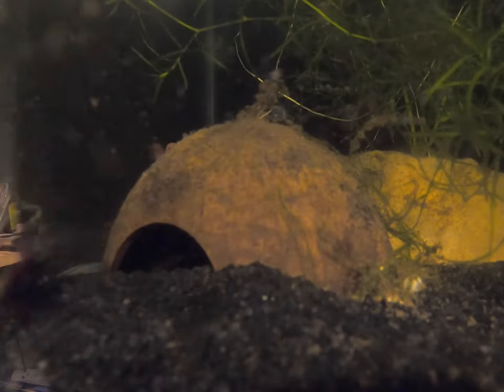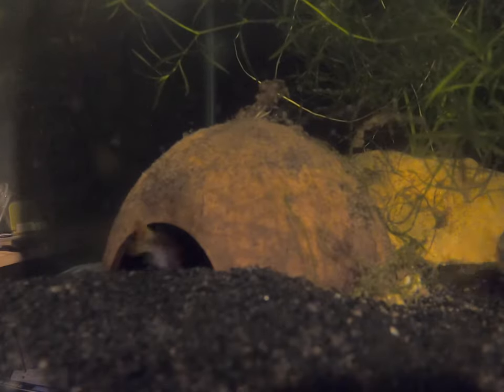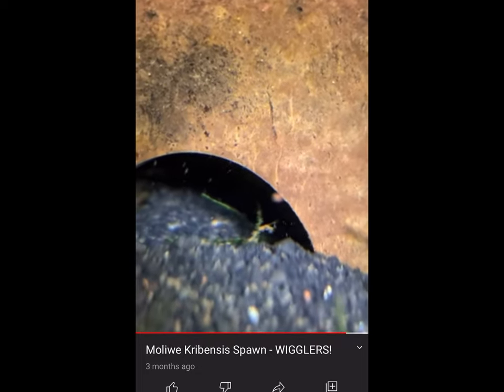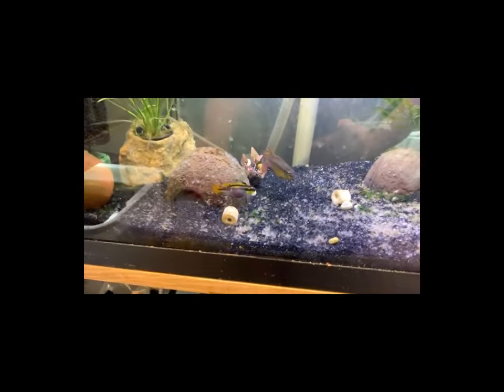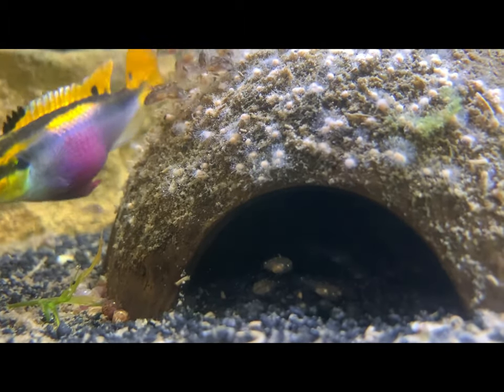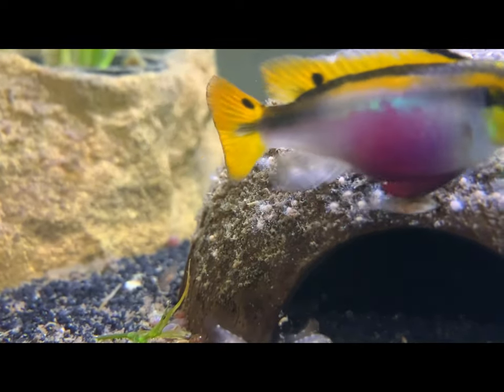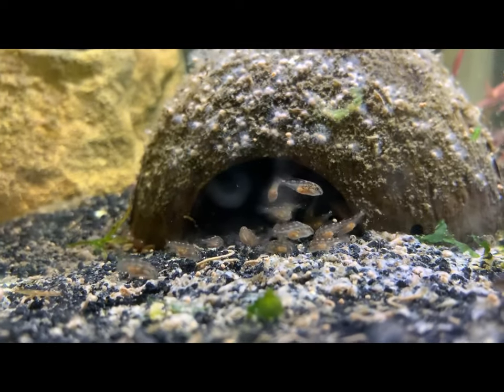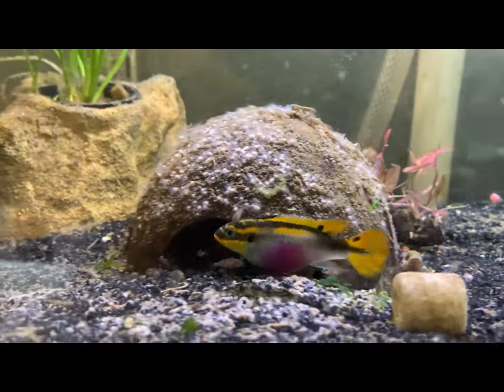Kribensis Cichlid Breeding (Fish To Breed In A 20 Gallon Tank)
In this video I show you the steps I took to successfully breed my pair of Moliwe Kribensis.  I was also fortunate to capture on camera my true reaction when I found they successfully spawned.

Time Codes:
0:00 - Intro
0:20 - Time Lapse
1:42 - Spawning Behavior
2:05 - Wigglers
2:20 - Tourrettes Warning
2:41 - Live Reaction
4:40 - Female with fry
5:20 - What I feed the fry
6:56 - Tank Size
8:00 - Outro